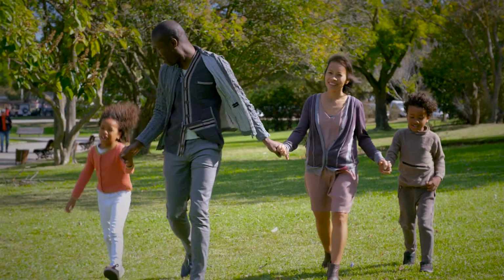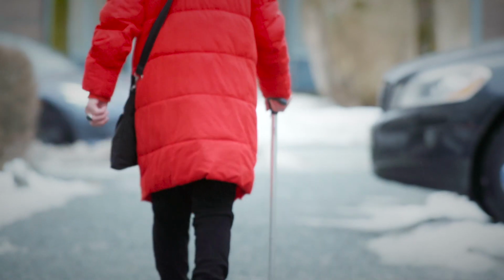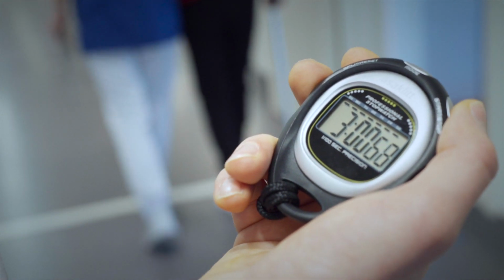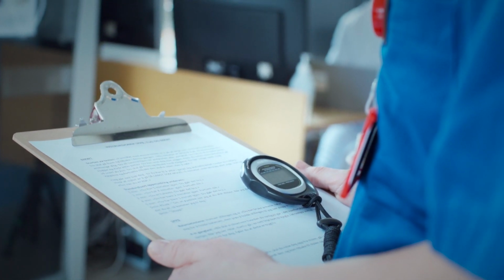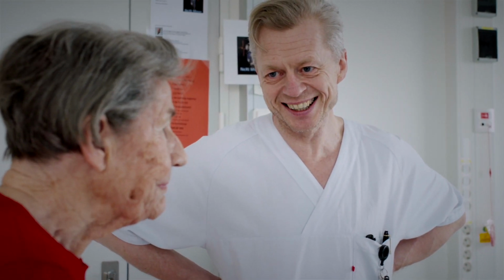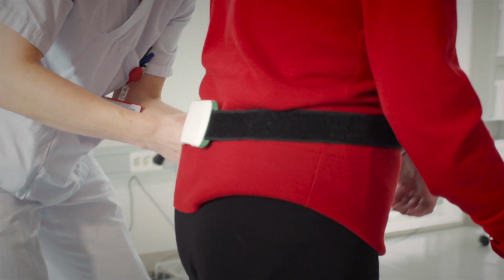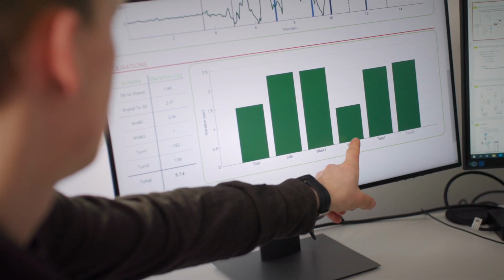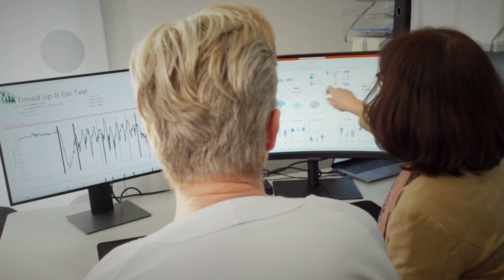The Mobilise-D journey!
Watch how Mobilise-D develops innovative digital technology to measure mobility in daily life, thereby transforming clinical research and contributing to personalised health.